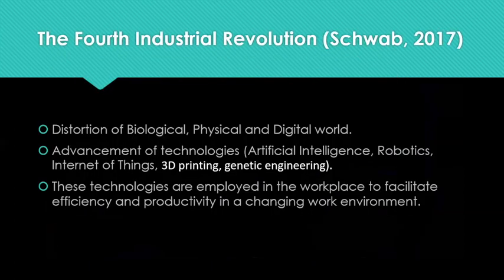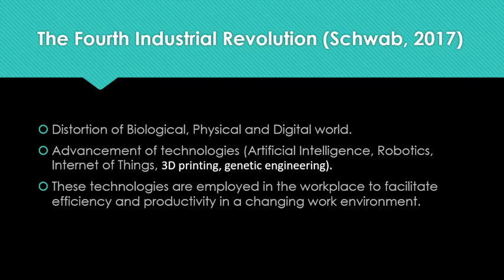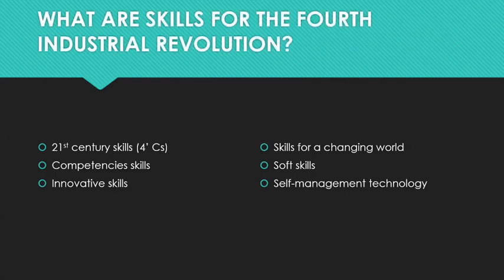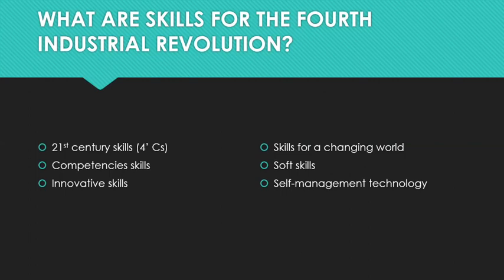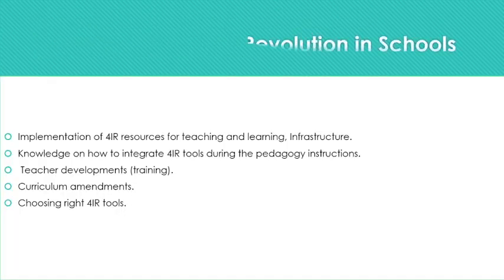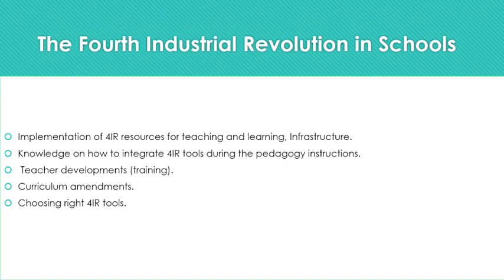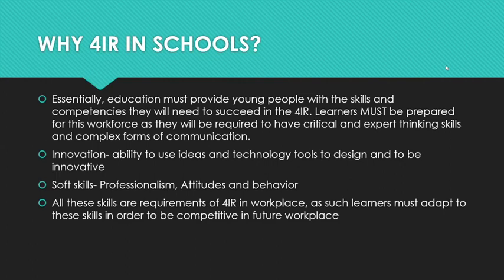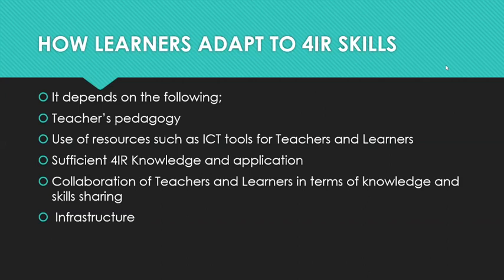Skills needed for the 4th Industrial Revolution - Patrick Makhubalo